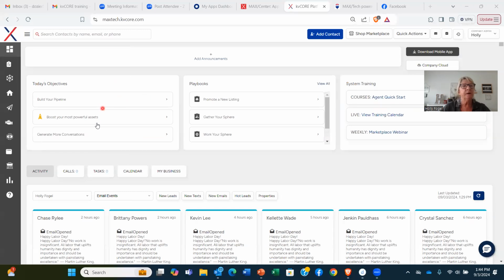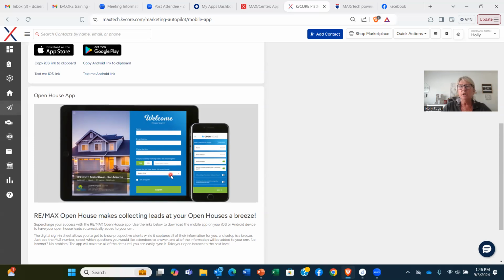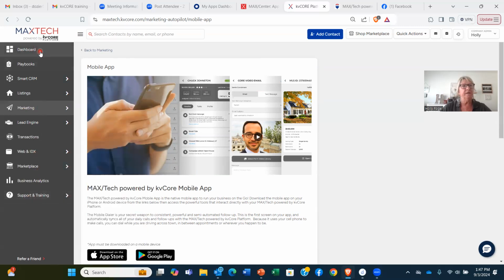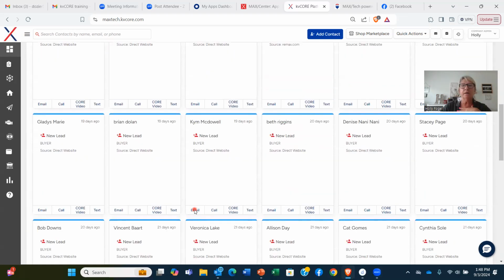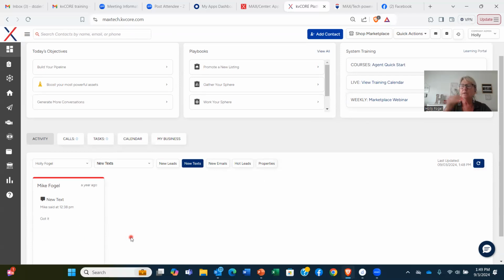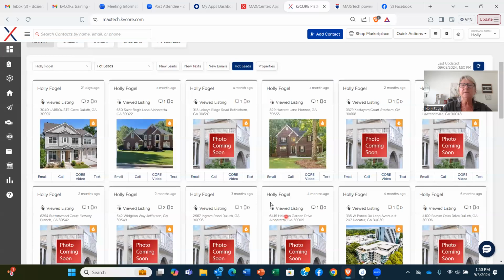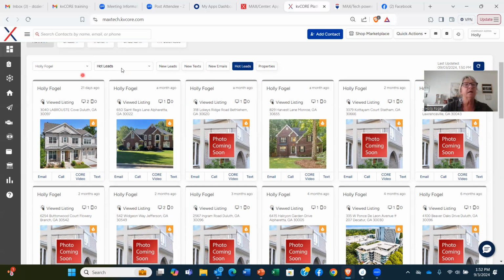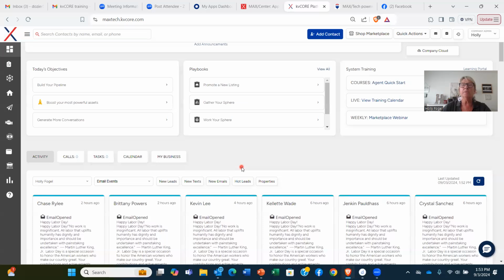Trail Tip Tuesday | BoldTrail Dose of Wisdom | Tip #1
Check out the new question in the Open House App and follow my easy 5 clicks of rhythm inside BoldTrail to start your mornings!